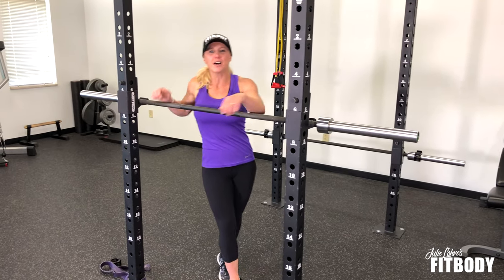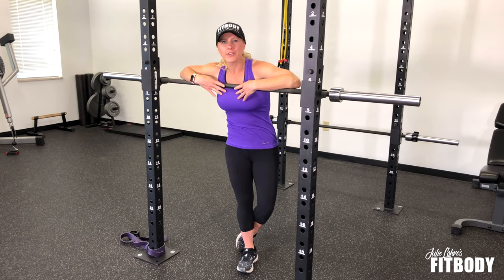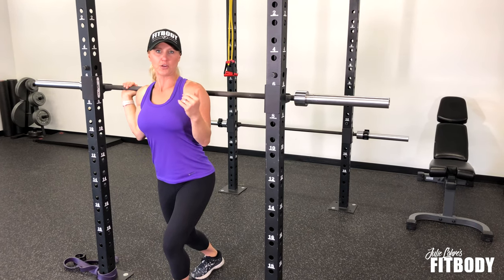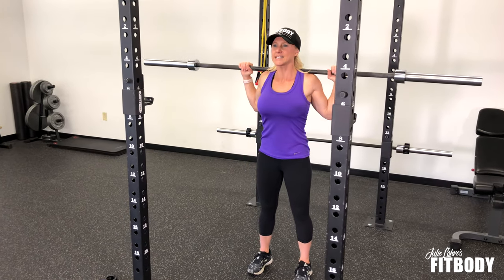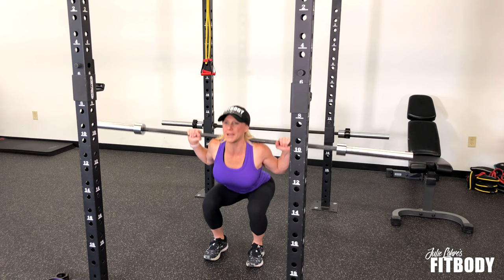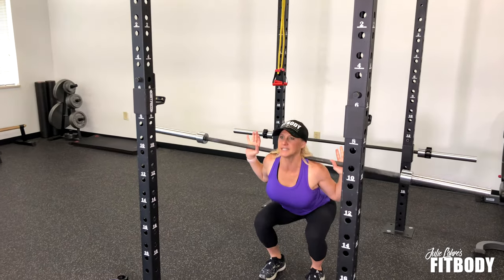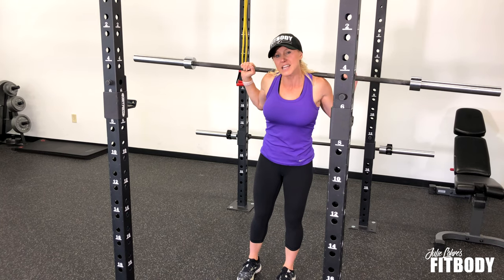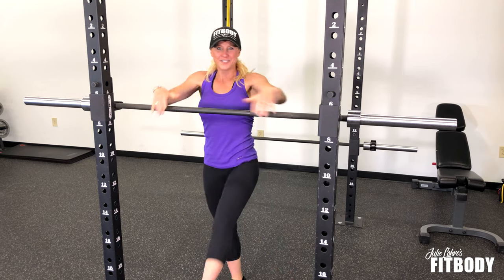Barbell Squats with Lateral Leg Lift Exercise Demonstration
Barbell Squat with Lateral Leg Lift Exercise Demonstration

Here's a move that can help you create definition in your outer thighs while building firm and tight glutes. You'll definitely feel this move burning both sides of your tush at the same time.

Completing the Barbell Squat with Side Leg Raise:
• Rack the barbell on the back of your shoulders.
• Stand with your feet shoulder-width distance apart, feet parallel. Hold the barbell level while beginning to bend your knees, lowering your hips deeply so your thighs are parallel with the floor, keeping your weight back in your heels.
• Then rise back up, straightening the legs completely and lifting the left leg out to the side, squeezing the outer glute.
• As you step the foot back into shoulder-width distance position, squat down again. Then stand up and do a side leg lift on the right side. Lower the leg back to the starting position.
• This counts as one rep.
Useful Tips:
• Keep your chest up, back flat and look ahead.
• Avoid rounding your shoulders and back.
• Do not let your knees collapse to the inside or go over your toes.
• Raise your leg as high as you can to engage the outer thigh muscles.

You should feel your:
• Glutes, hamstrings, quads and outer thigh.